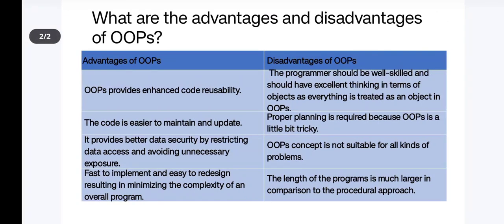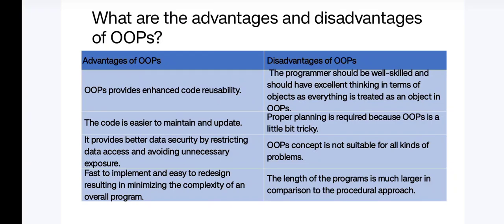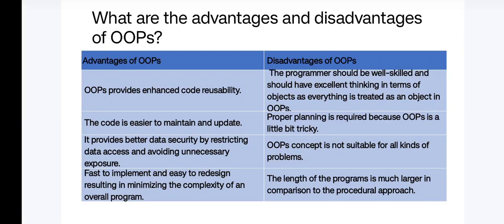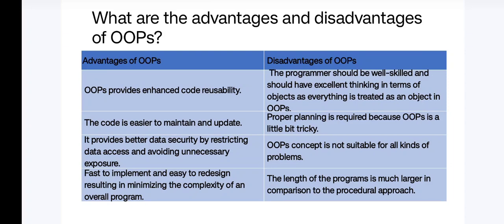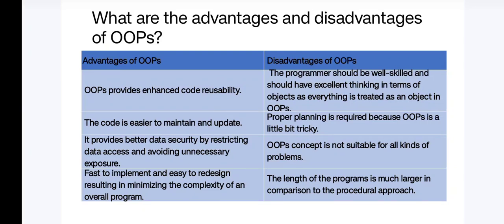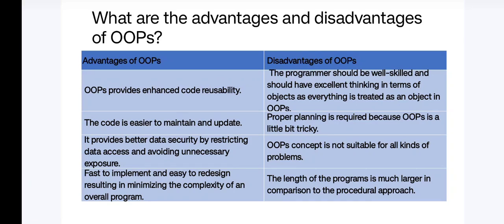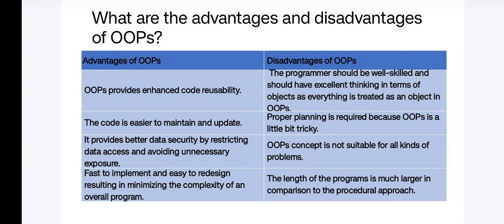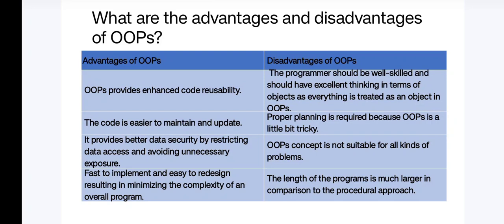What are the advantages and disadvantages of OOPS?